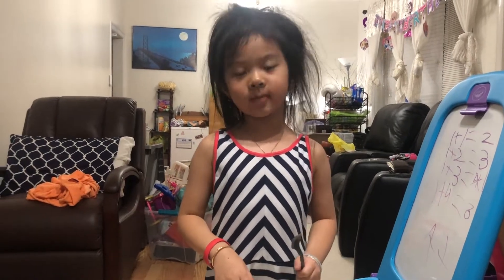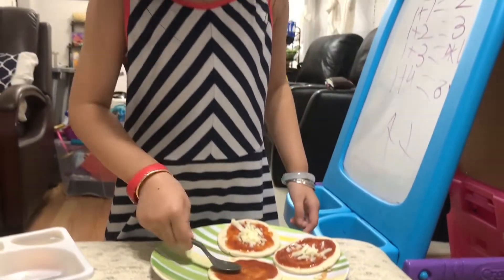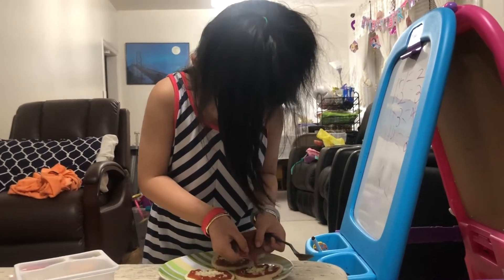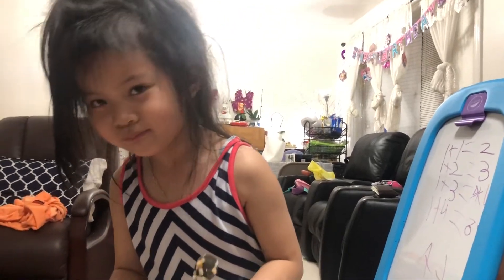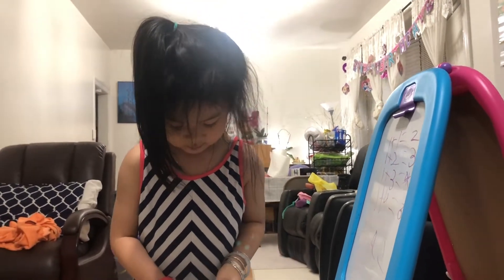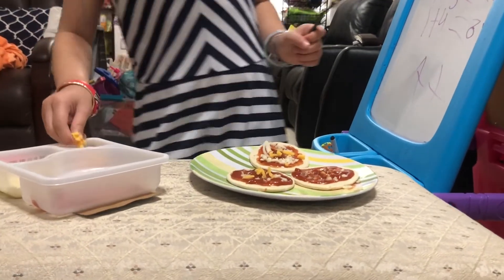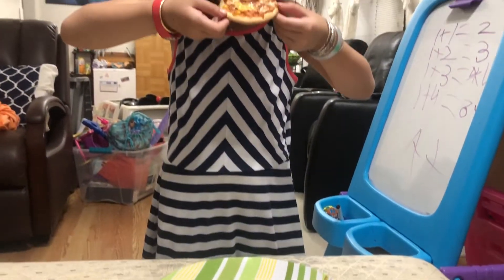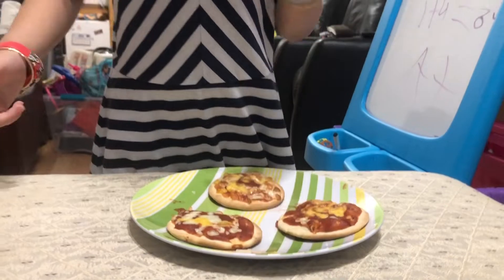Make Pizza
Sofia Cookies Toys